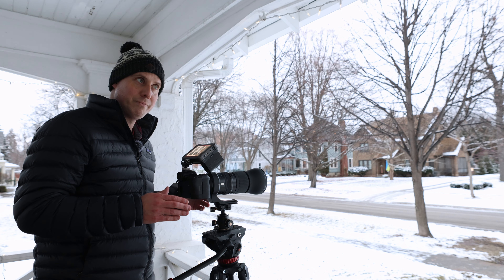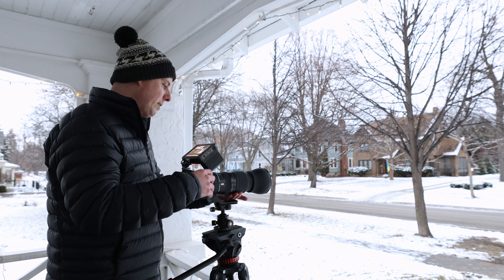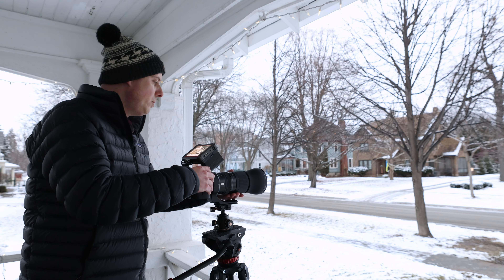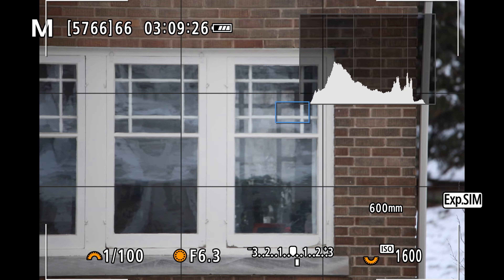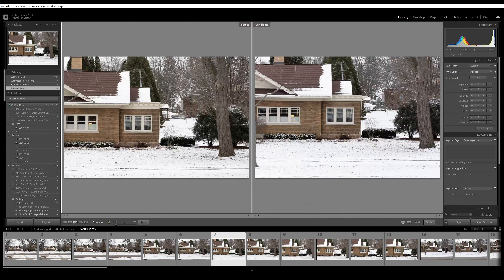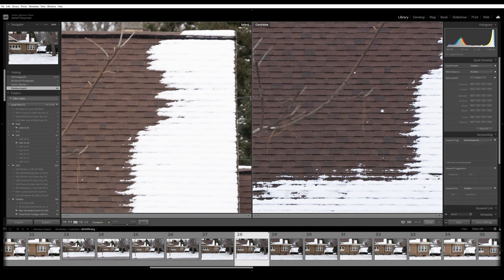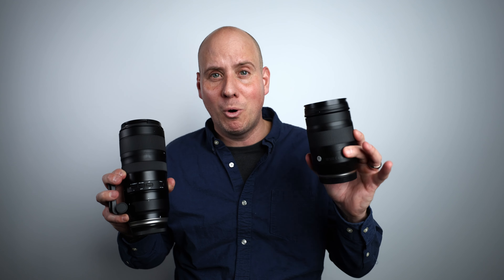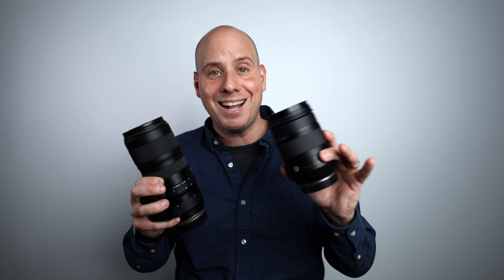Tamron 35-150 vs Tamron 70-200 G2 vs Tamron 150-600 G2 | Canon R6 Mark II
Here is the EPIC image test comparing three of the most versatile zoom lenses that Tamron offers.  We have the Tamron 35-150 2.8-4 vs Tamron 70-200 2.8 G2 vs Tamron 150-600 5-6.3 G2.  These three lenses perform AMAZING on the Canon R6 Mark II with the EF to RF adapter.  Be sure to download the original RAW files to see for yourself how well these Tamron EF lenses perform on the RF Camera system like the Canon R6 Mark II.

Tamron 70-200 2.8 G2 EF
Tamron 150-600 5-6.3 G2 EF

Canon 24-70 RF 2.8

All My Other Equipment that makes my Work Easier